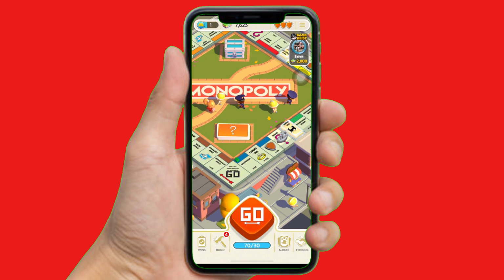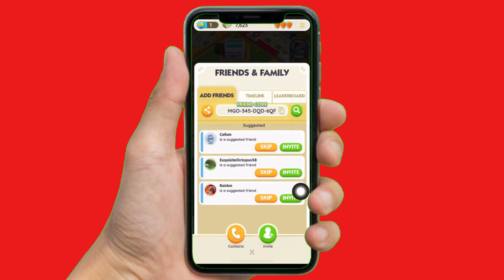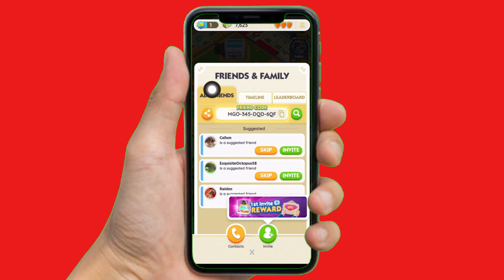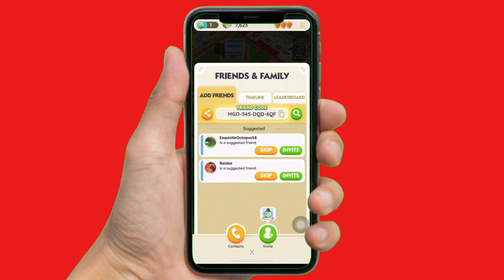How to Add People in Monopoly Go on iPhone 2025?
Looking to add people on iPhone in Monopoly Go? This easy-to-follow tutorial will show you exactly how to send and accept friend requests on iPhone. Whether you're inviting friends via links, Facebook, or contacts, we’ll guide you through the best methods to connect with other players.

👉 Learn how to add friends in Monopoly Go on iPhone quickly and easily. With just a few taps, you can expand your Monopoly crew and enjoy the game together.

🎬 Watch till the end to ensure your friends are successfully added!